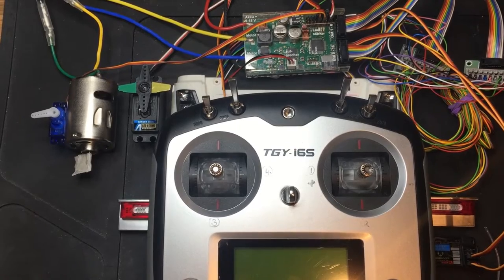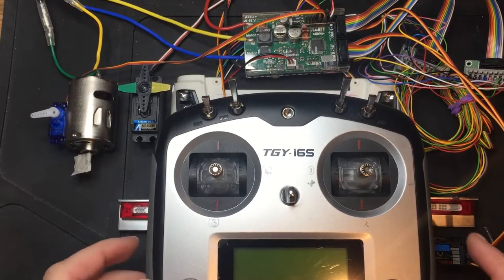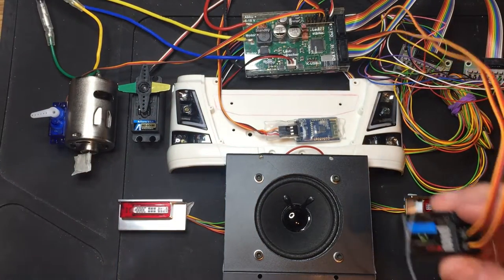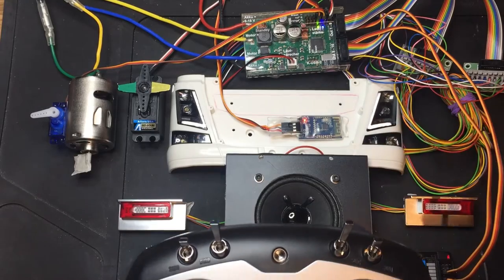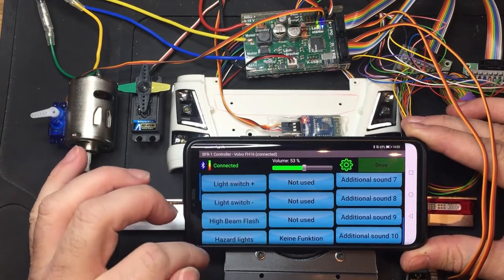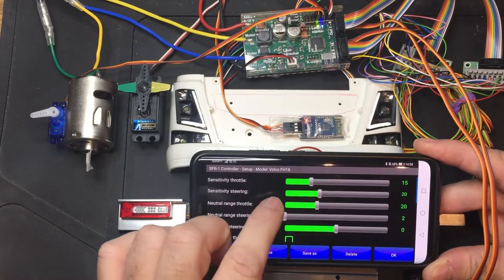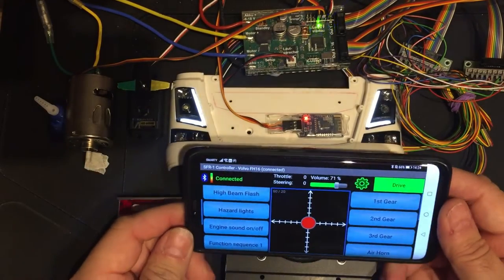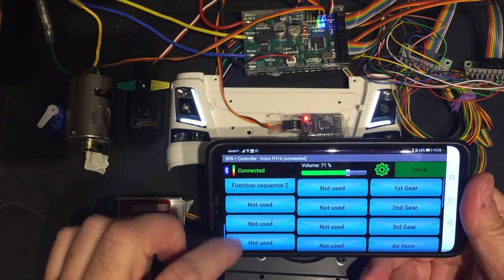Beier BTC-1 Bluetooth and SFR-1 - Do you need your transmitter anymore? Use your Android phone.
Video Explaining how the Bluetooth module works linked to a Beier SFR-1

If you only have a basic 2 or 4 channel radio transmitter you can use your Android phone as a control/keypad to control all the features offered by the SFR-1